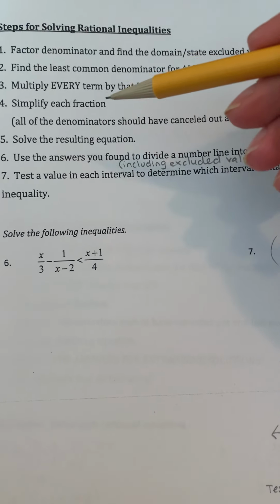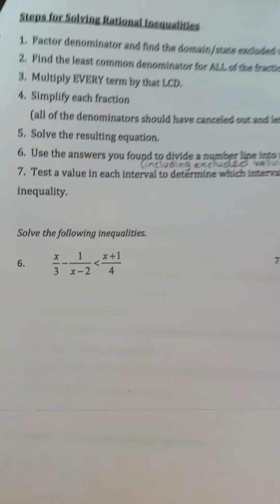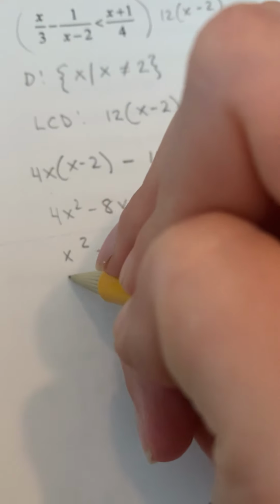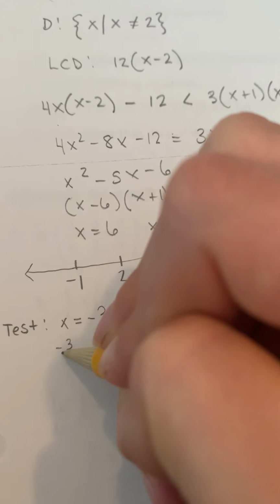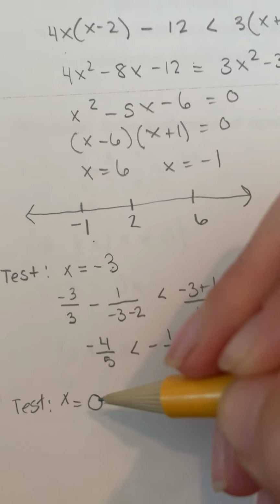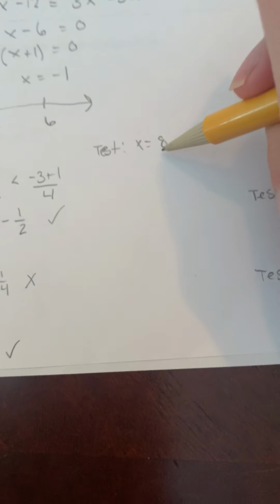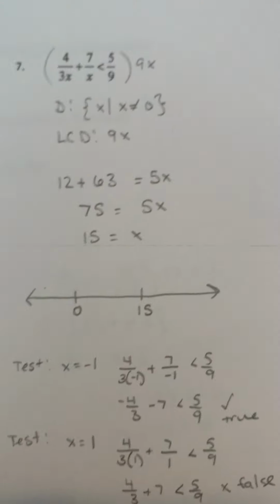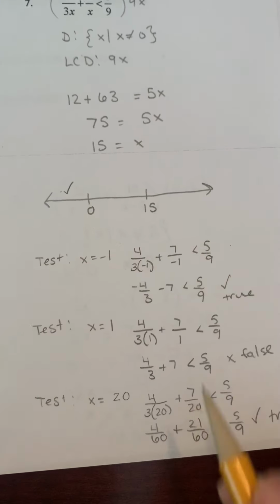Notes 8.6 (Part 2) Rational Inequalities